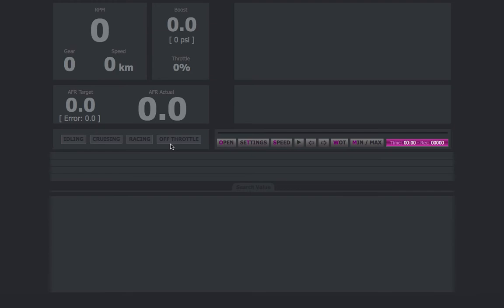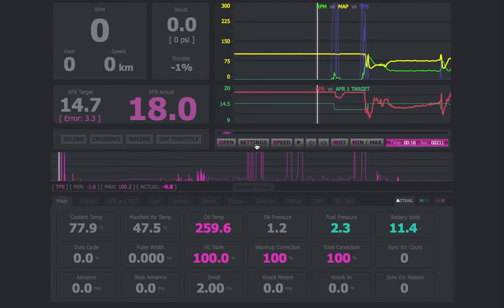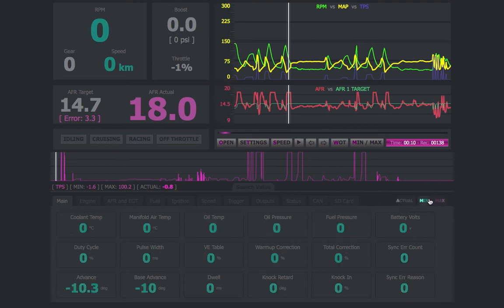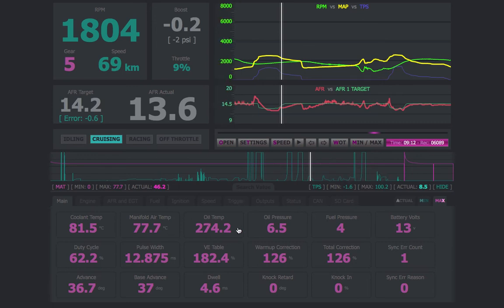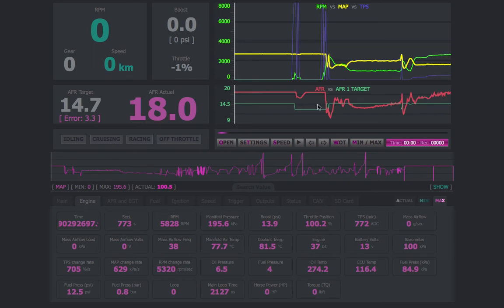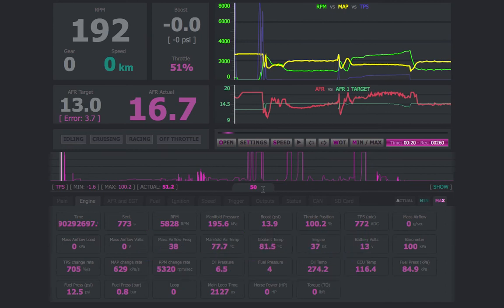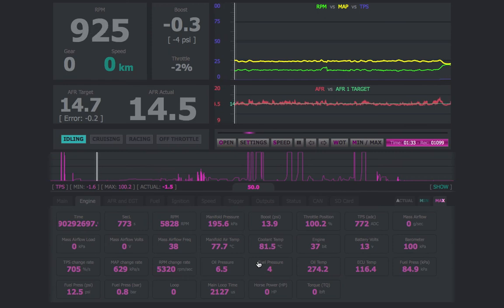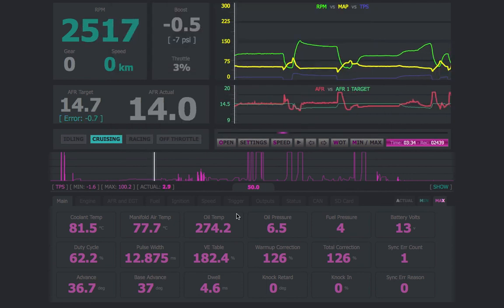Datasuite - Victoria Performance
World's first online performance datalog viewer